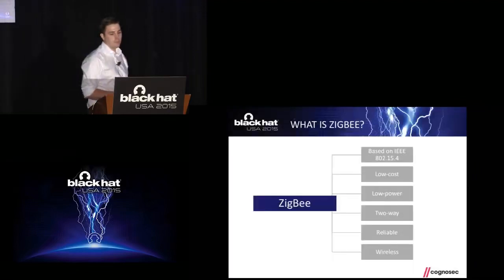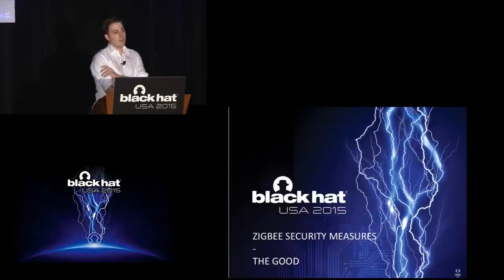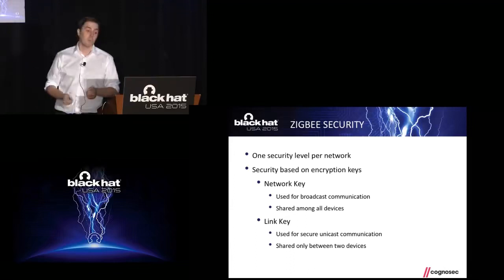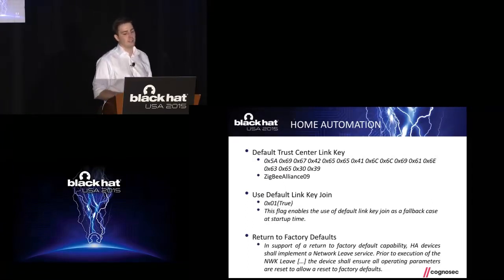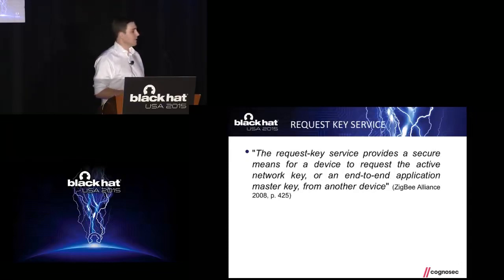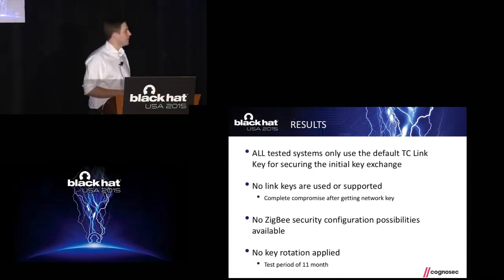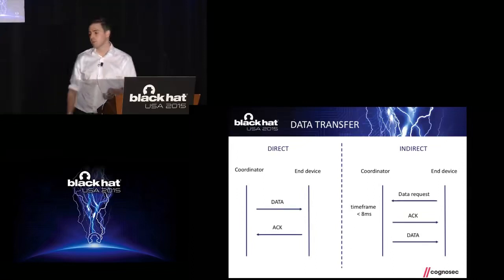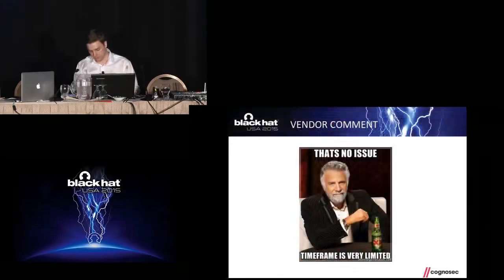ZigBee Exploited The Good, The Bad, And The Ugly